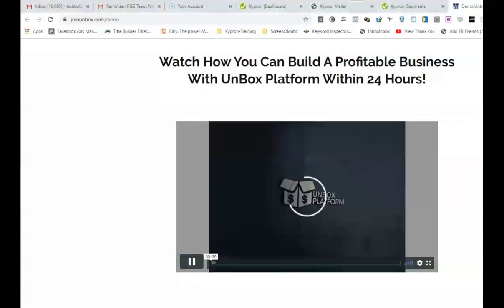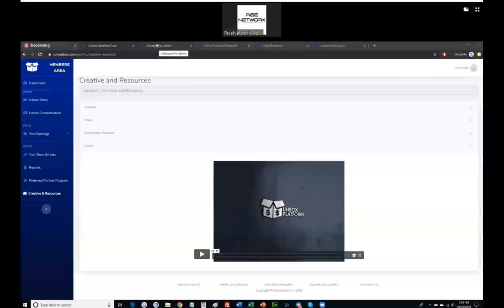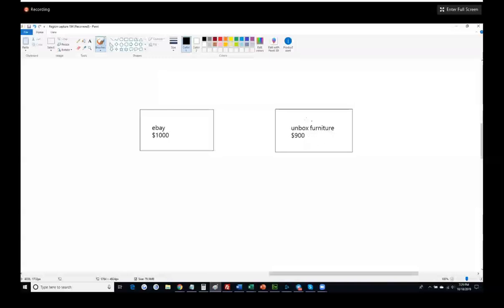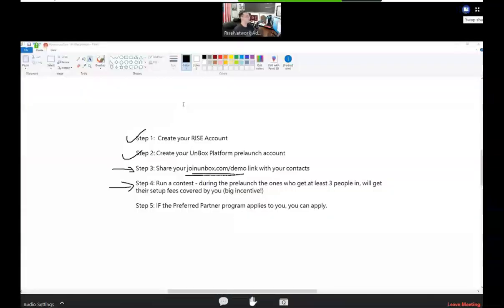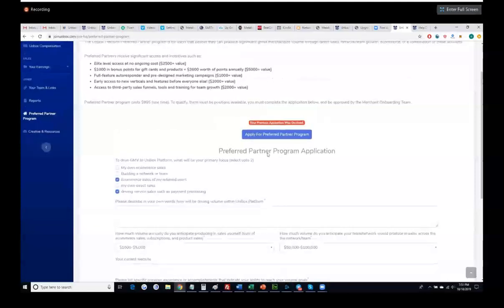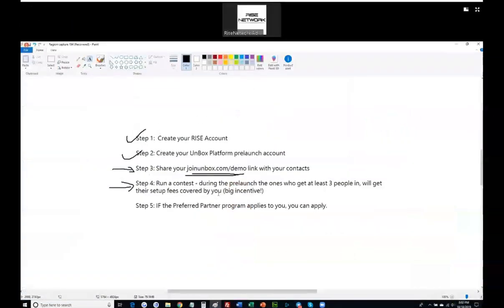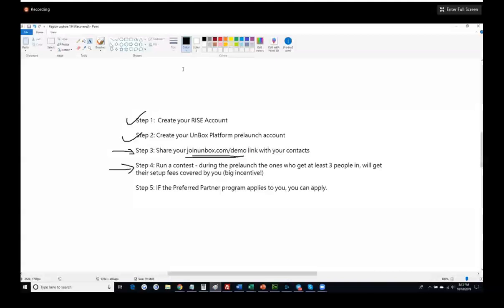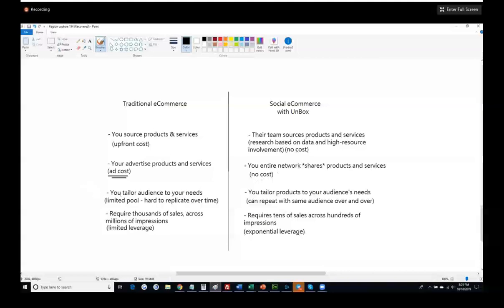UNBOX Training The Next Chapter In eCommerce & Affiliate Marketing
Over the last 5 years we have witnessed the rise of eCommerce giants like
Amazon, eBay & Walmart take over online sales.

Many of us leveraged these platforms to build our own eCommerce businesses
from home. (This was a golden age) But, things have changed and me and
many of my friends have been looking for the NEXT chapter.

Well… It’s here and I’m in a group of people that know what is happening with
this new platform (Founded by a Multi-Billion Dollar Group) and this IS the
NEXT chapter.

If you are in Affiliate Marketing, eCommerce or both then you NEED to see this
& there is a small window to leverage this platform before if goes live & be at the
forefront of this opportunity.